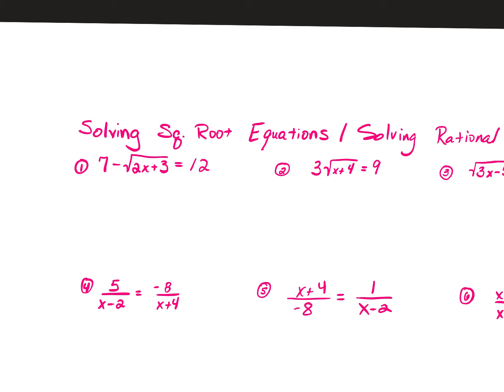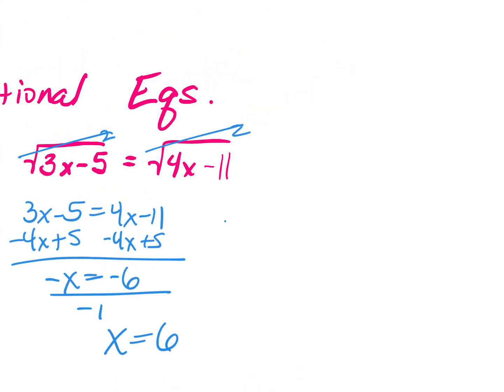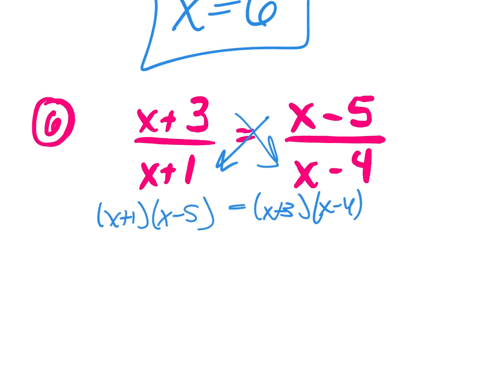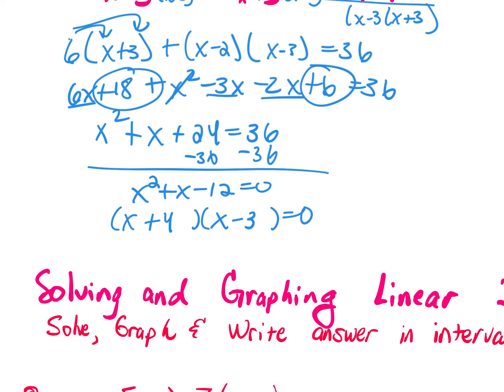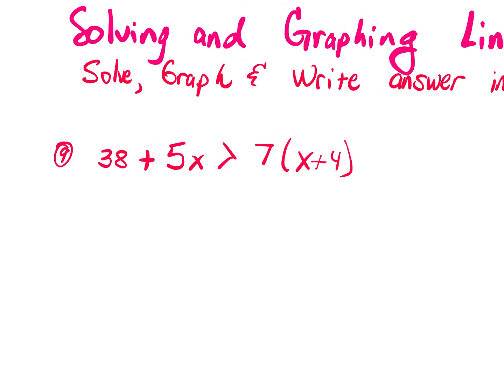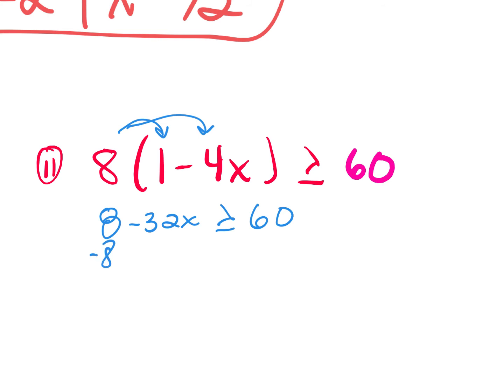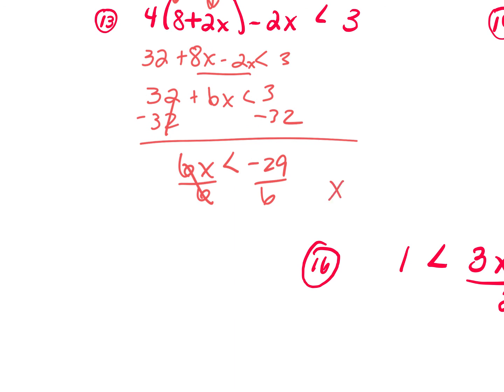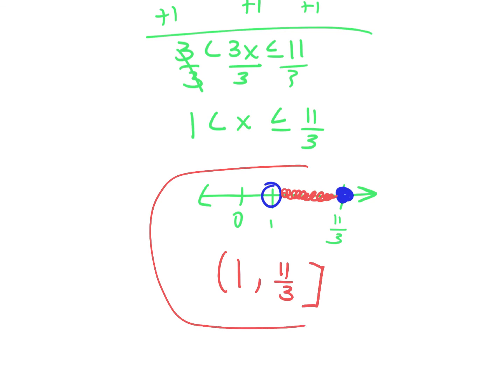10.04 CAT 1.6-1.7 Test Review.mp4